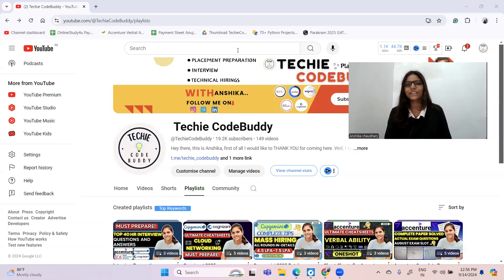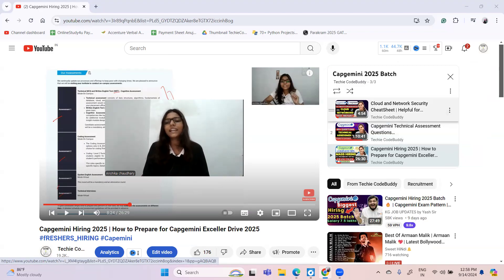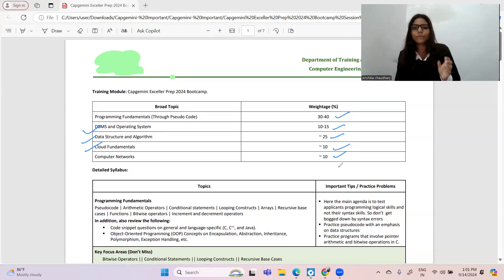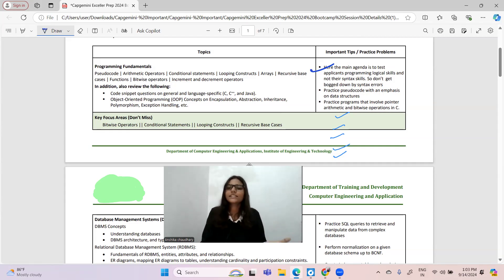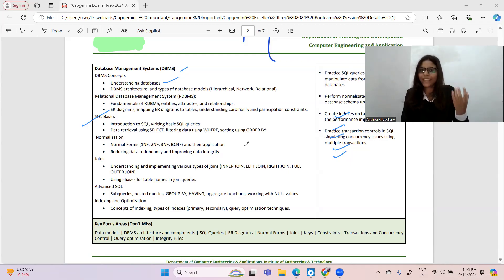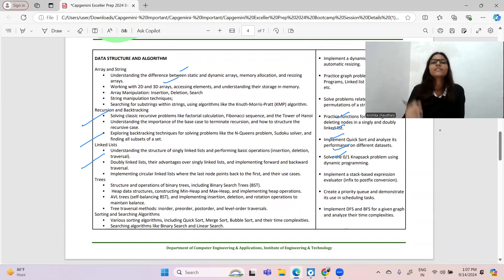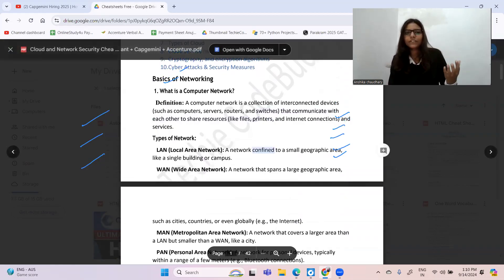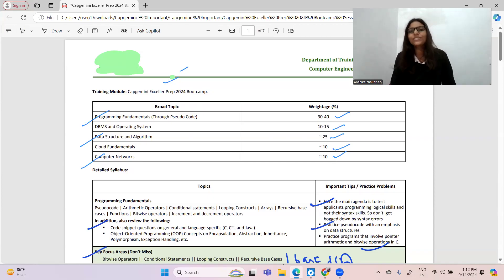Capgemini Exam Analysis | What To Prepare 🤔| Capgemini Technical Assessment Questions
Hi Guys, in this video, we will be doing Capgemini Exam Analysis | What To Prepare 🤔| Capgemini Technical Assessment Questions

Tags & keywords:
Capgemini Exam Syllabus 2025 batch
Capgemini Hiring
capgemini game based aptitude test,
capgemini recruitment,
capgemini technical assessment questions
capgemini pseudocode questions
capgemini coding questions
capgemini essay writing topics
capgemini WET test
capgemini technical mcq questions
capgemini game based aptitude questions
capgemini cognitive assessment
capgemini previous year questions
capgemini coding round questions
placement drive
placement 2025 batch
Capgemini pseudo codes
Capgemini previous year question paper
capgemini preparation 2025 batch
Capgemini assessent test 2024
Capgemini coding questions '
Capgemini previous year coding questions
Capgemini technical assessment mcqs
Capgemini technical mcqs questions
Capgemini technical test questions
Capgemini technical round
Capgemini technical round syllabus
Capgemini technical assessment syllabus
Capgemini game based questions 2024 batch
Capgemini exam complete syllabus
Capgemini previous year paper
Capgemini previous year complete paper solved
Capgemini previous year questions and answers